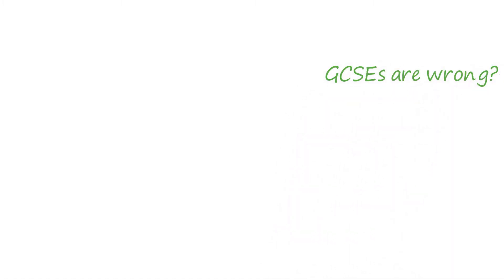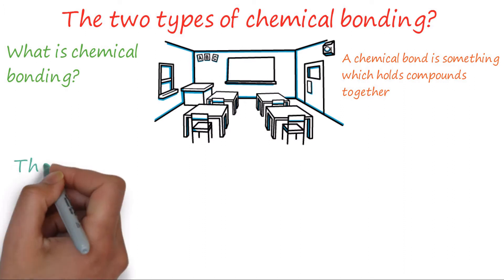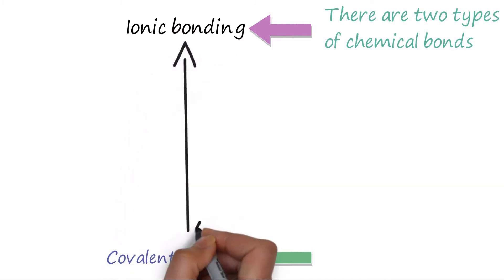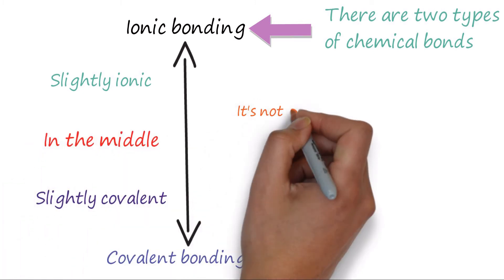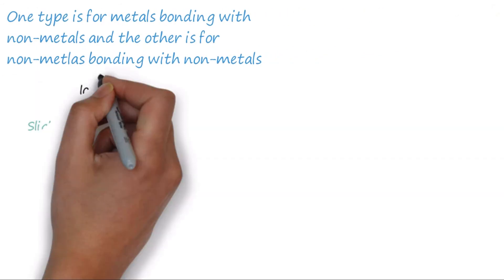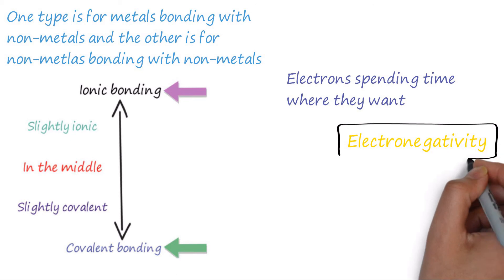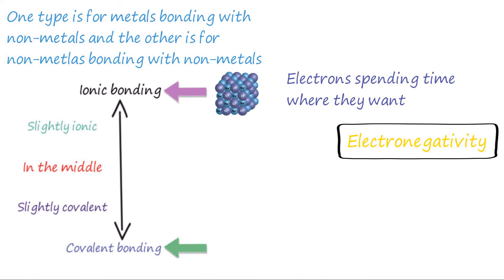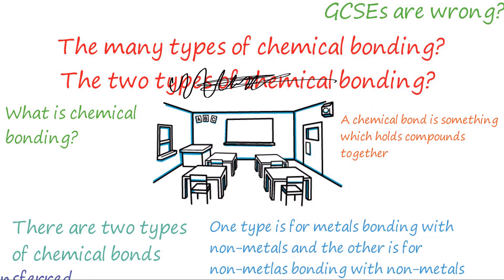The two types of chemical bonding? // GCSEs are wrong?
Fun little series where we joke around with GCSE content and sometimes have a little complain. They will hopefully show you what more you can learn and encourage you to develop your understanding of things! NOTE: We are not actually complaining about anything and do not use this video as a revision resource.